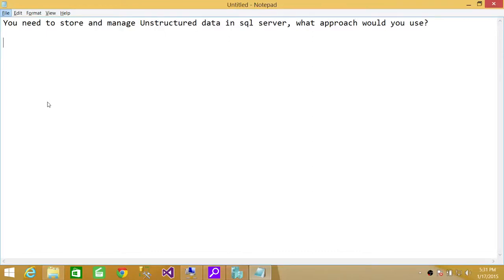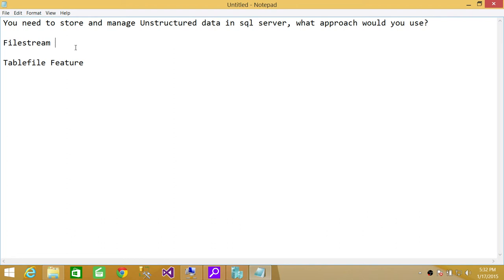You need to store and manage Unstructured data in sql server, what approach would you use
In this video you will learn the answer of SQL Server DBA interview Question "You need to store and manager unstructured data in SQL Server, Which approach you would use it?